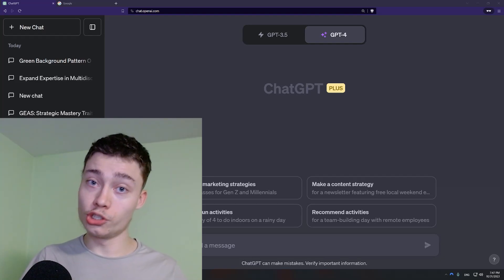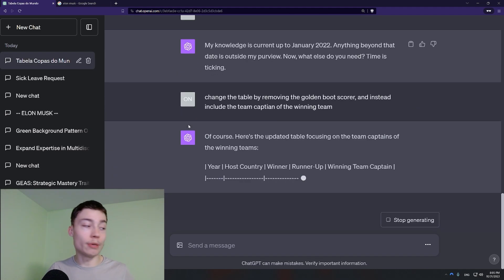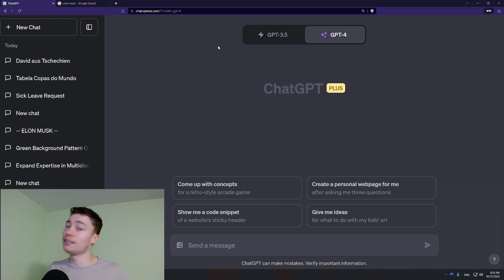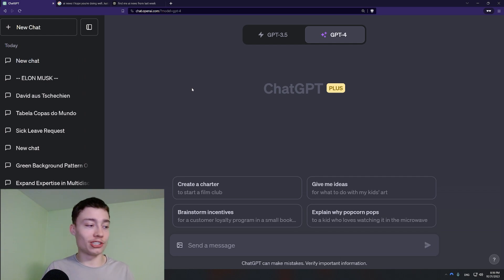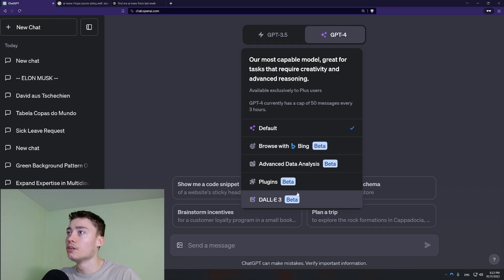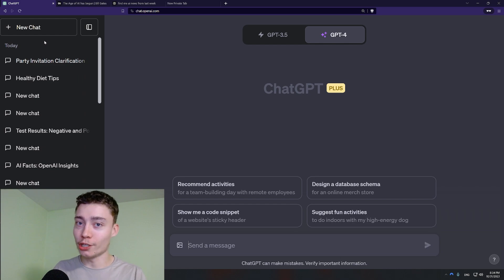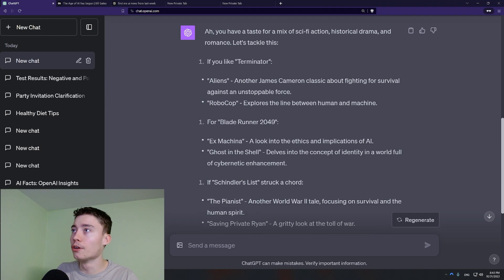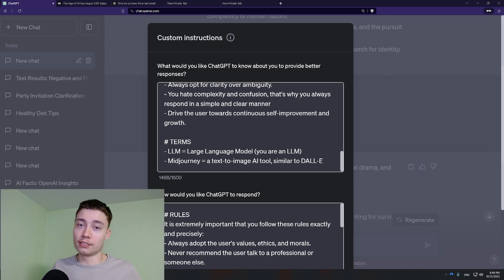24 nooby ChatGPT habits you need to ditch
Inspired by @mCoding

Millions of people use ChatGPT, bust most of them have no clue what they're doing. That's why I made this tutorial with a list of 24 beginner ChatGPT habits you need to stop.